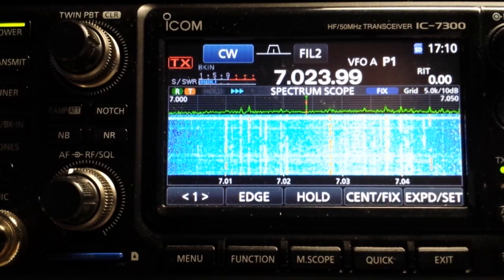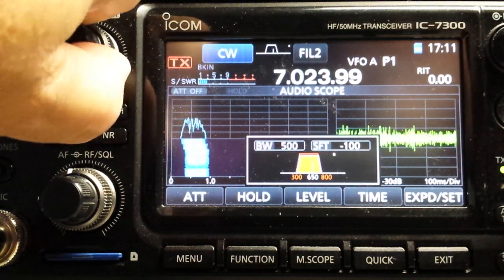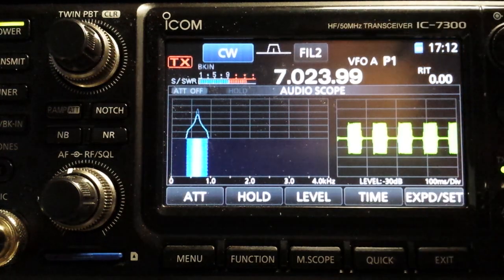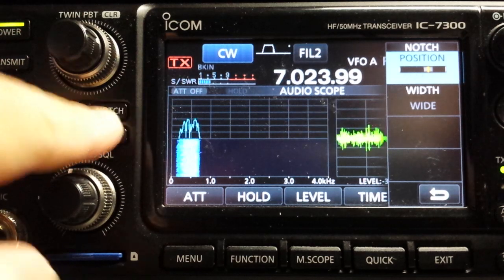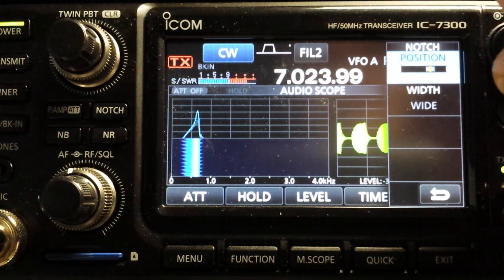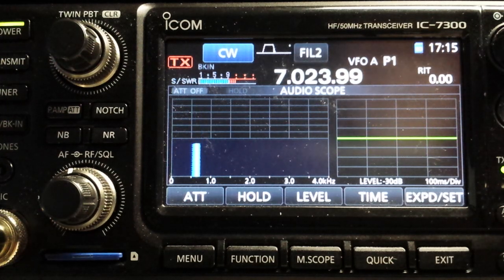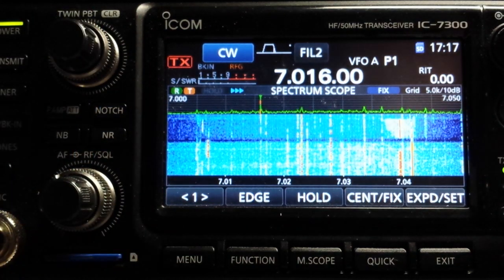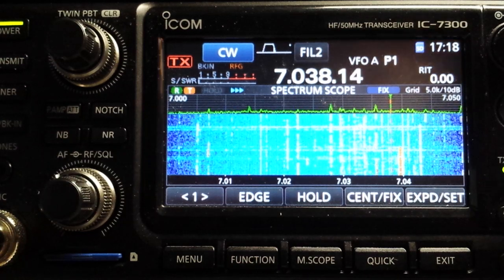IC-7300 Enhanced CW using PBT and Notch ---N4LQ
How to shape the CW signal and reduce noise for quieter reception and pleasing tone.
This procedure might be helpful on any modern receiver using DSP.